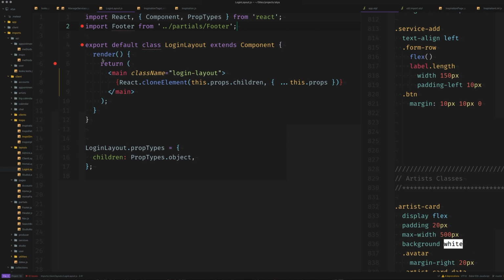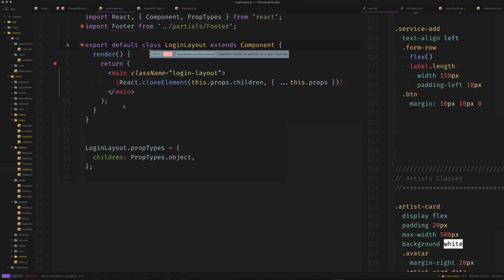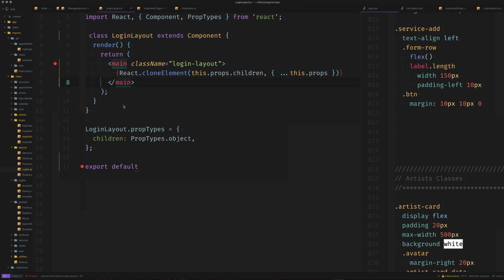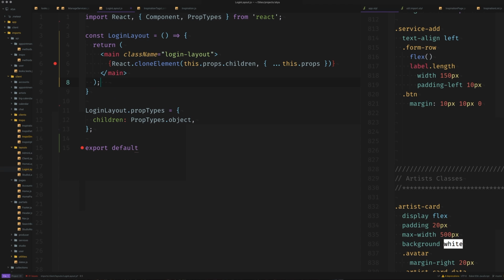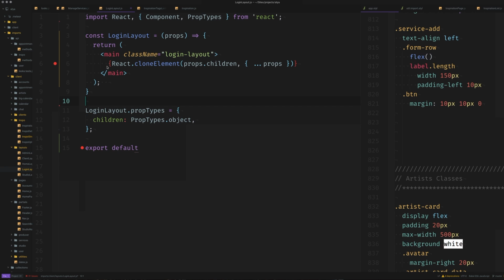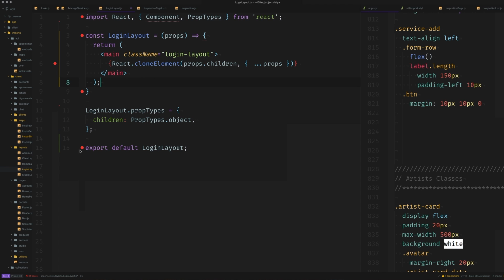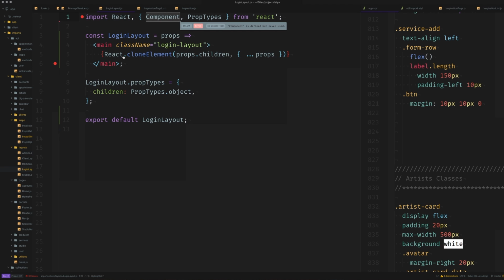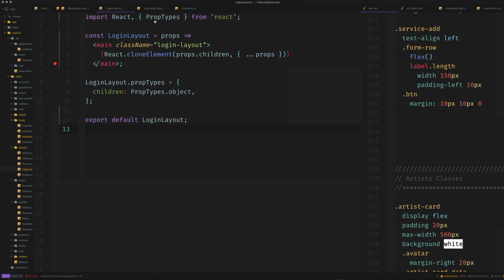React Tips #1 - How To Convert Components To Functional Stateless Components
In this React.js Tutorial, I show you how to convert a normal component into a functional stateless component.